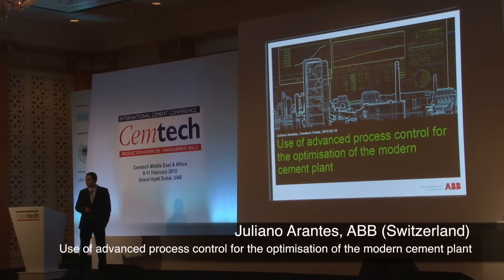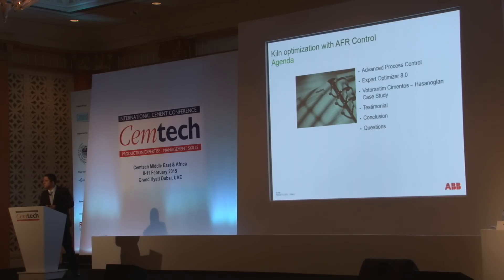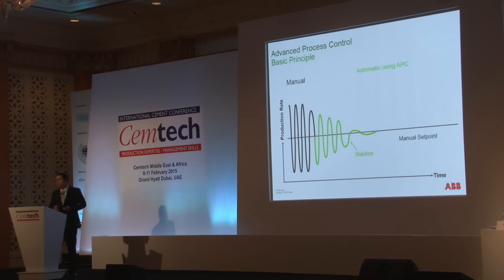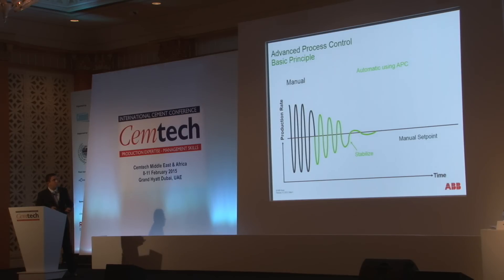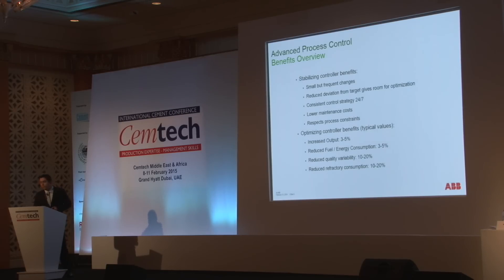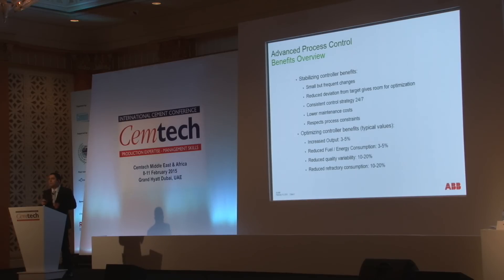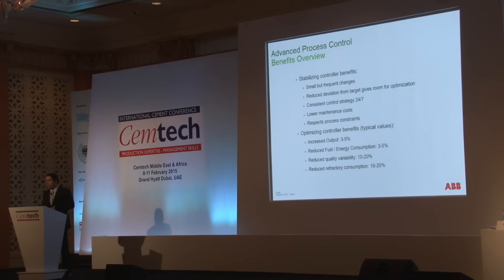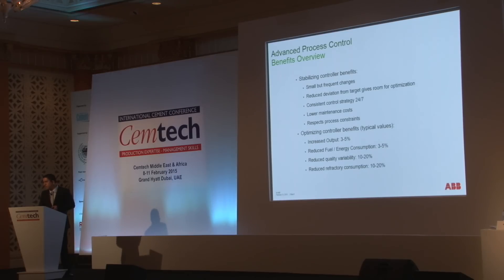Use of advanced process control for the optimisation of the modern cement plant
Presented by: Juliano Arantes, ABB (Switzerland). Filmed at Cemtech MEA 2015, Grand Hyatt, Dubai, UAE.